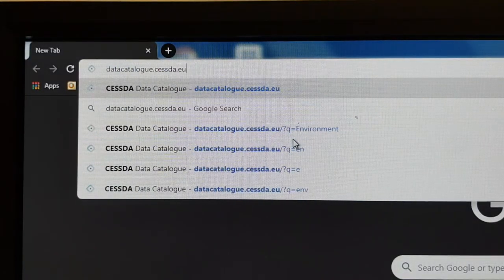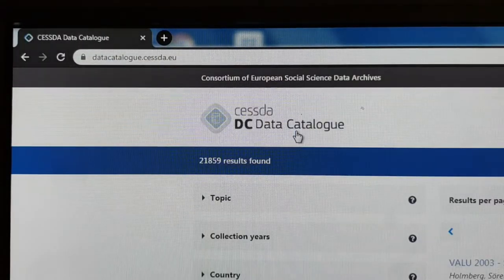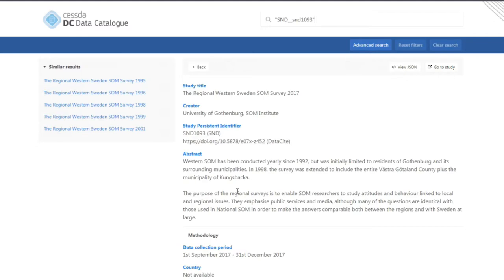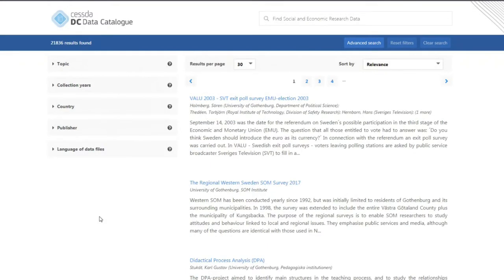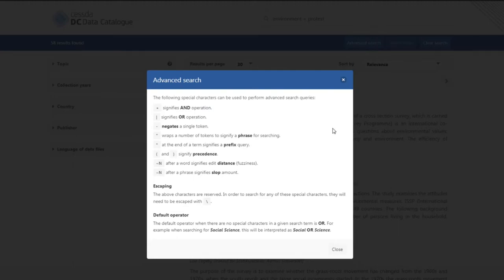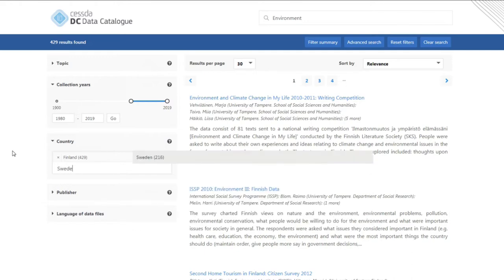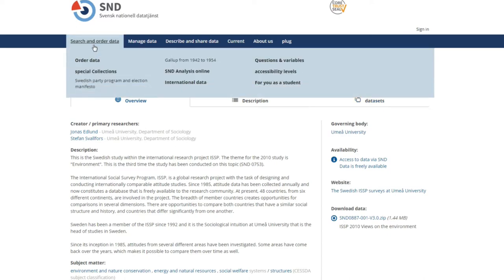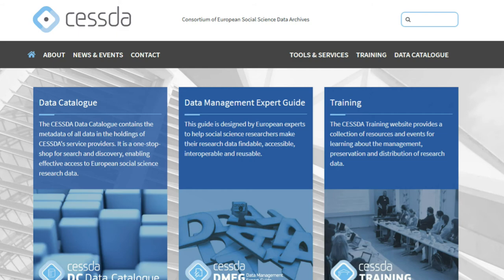Introduction to the CESSDA Data Catalogue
This video shows you how to use the CESSDA Data Catalogue and shows you how social scientists can search onlibe for a wide range of social science datasets.
If you would like to access the full Powerpoint presentation upon which this video is based, you can access it as a .pdf or a .pptx on Zenodo